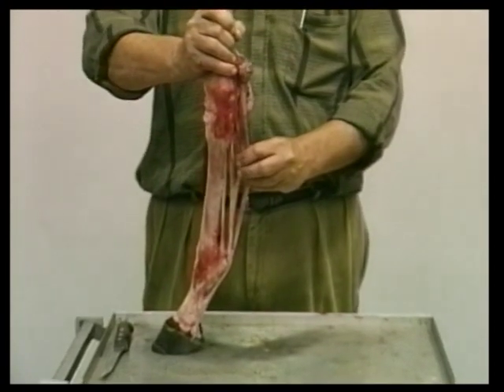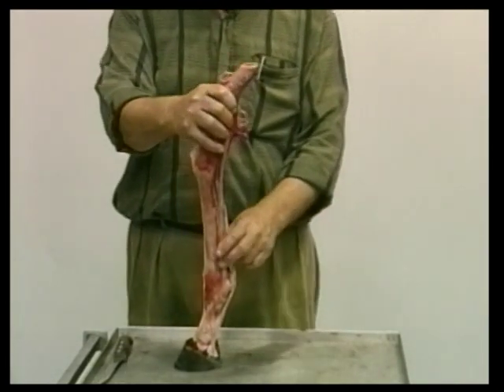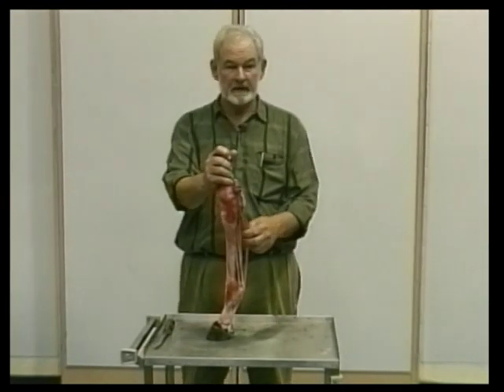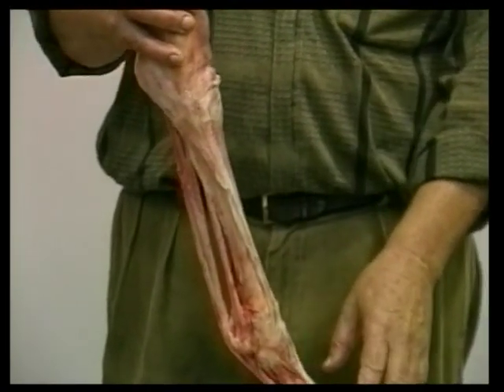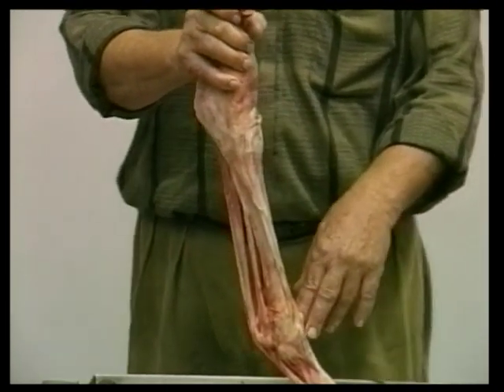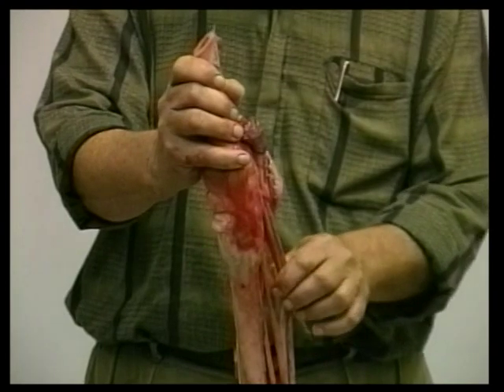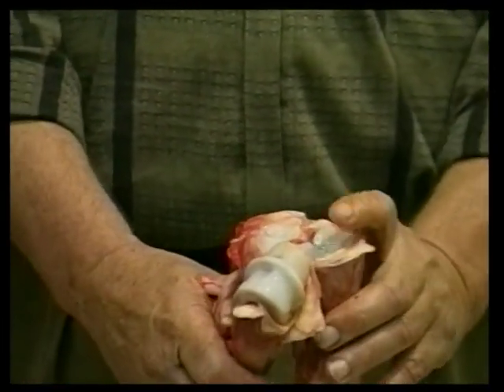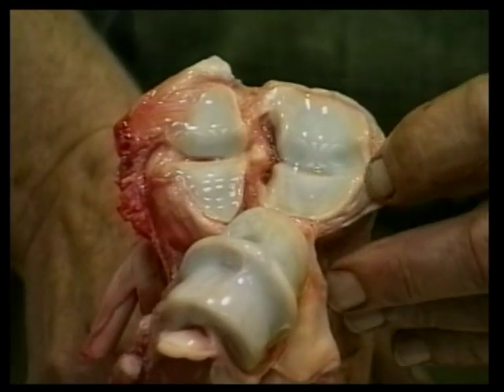Theory behind front leg lameness in horse by Dr. James Rooney (part 3)